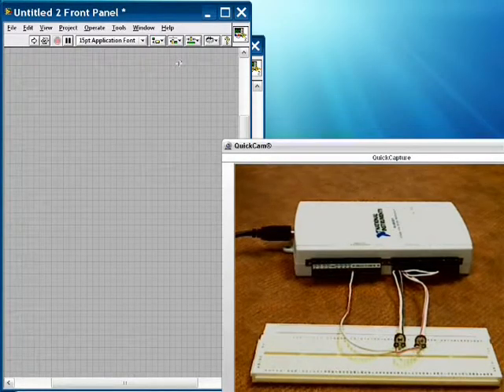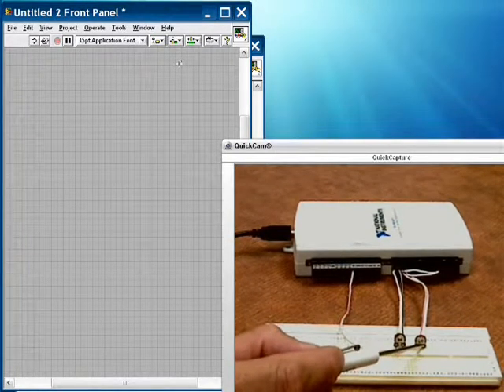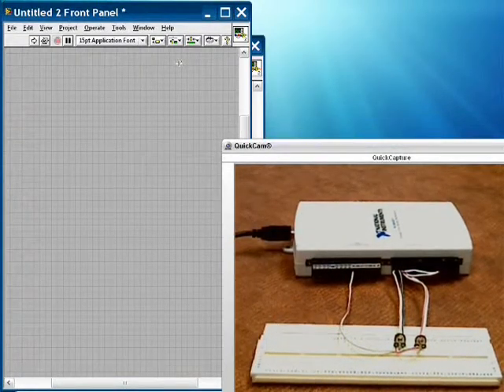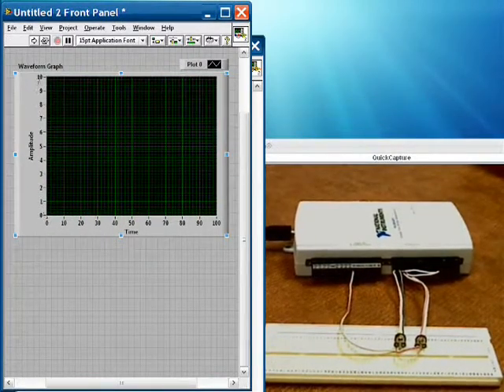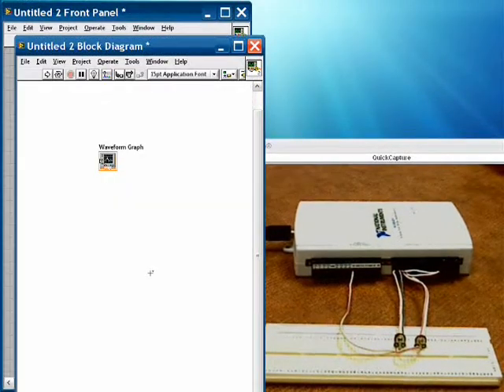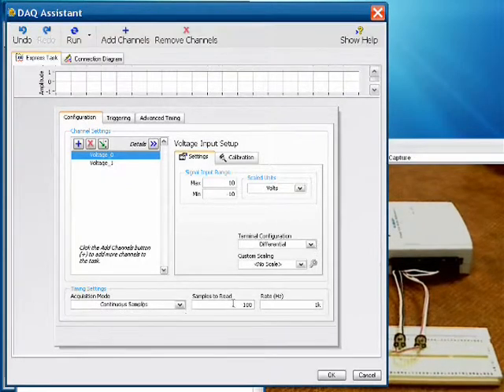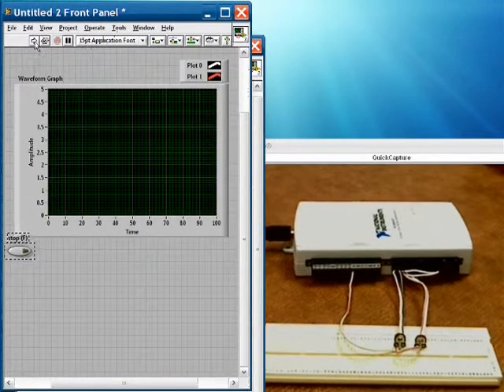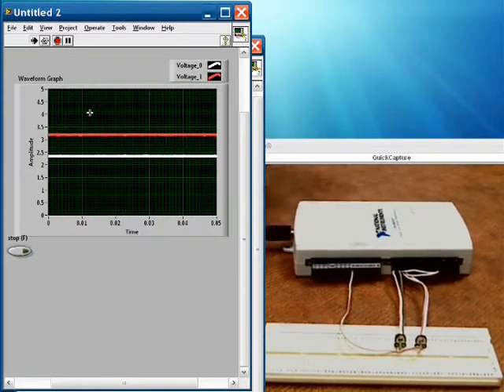Analog Input with USB-6211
This VI shows how to continuously acquire analog input voltage from two channels and displaying them in a graph in the front panel in LabVIEW. This video demonstrates Analog Input functionality of the NI USB-6211.